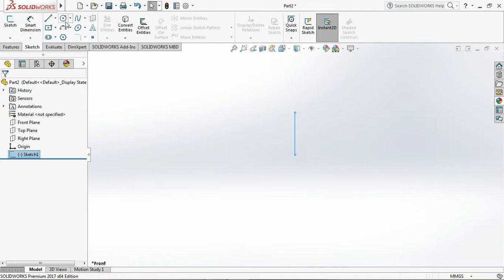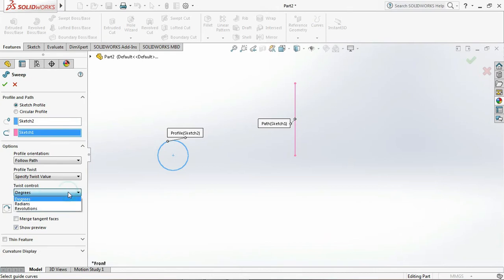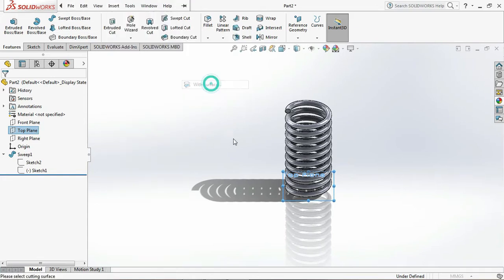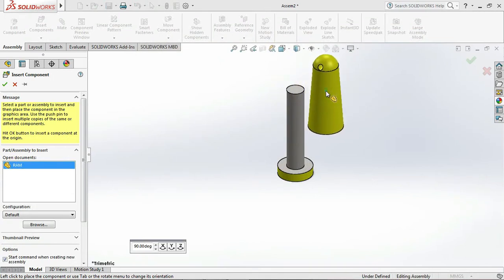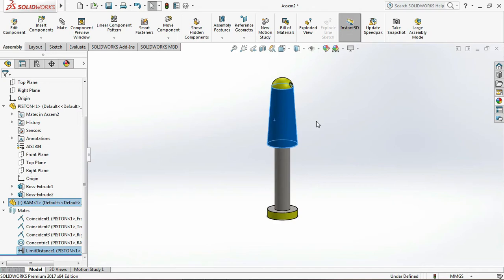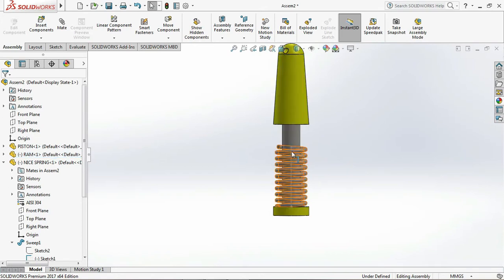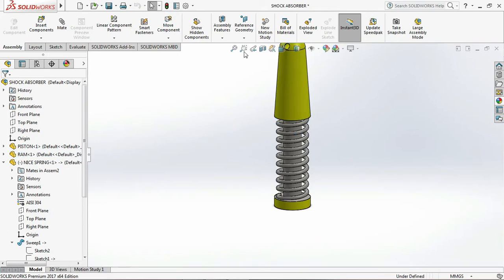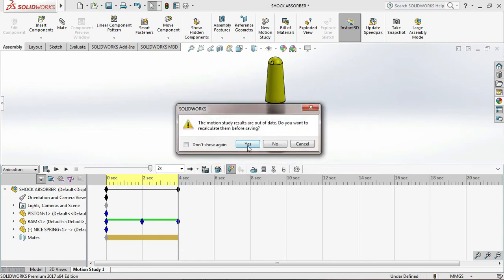SPRING ANIMATION IN SOLIDWORKS